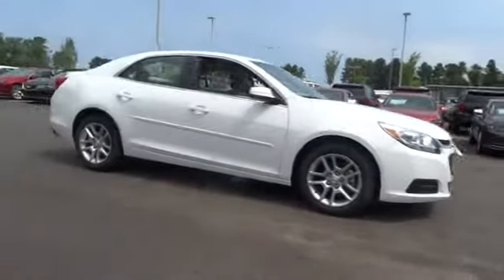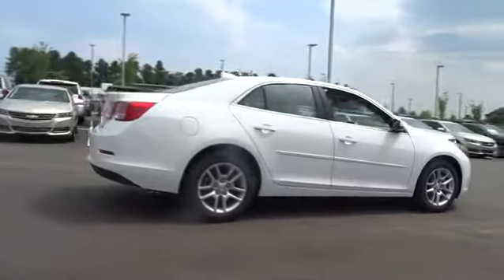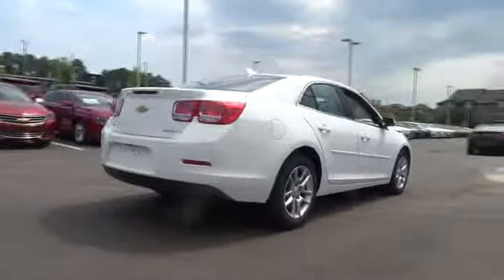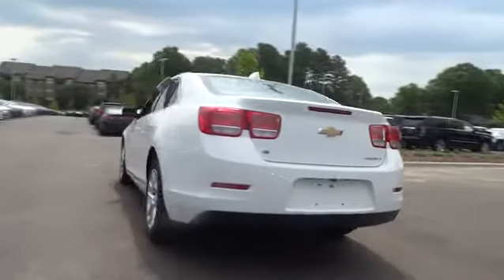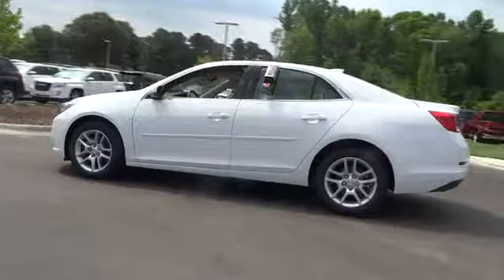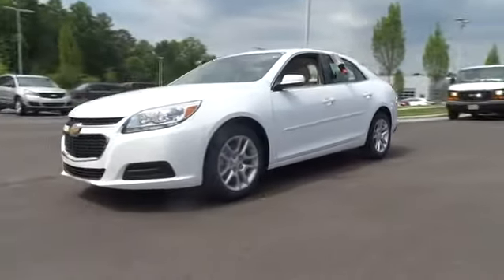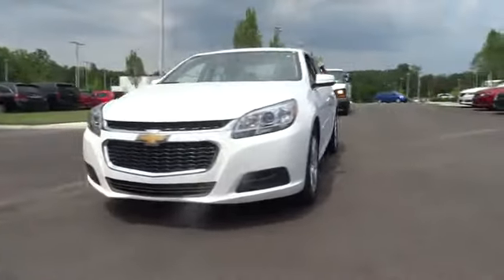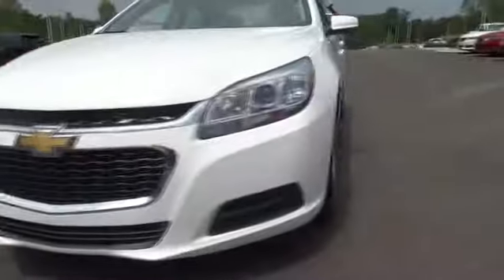2015 Chevrolet Malibu Durham, Chapel Hill, Raleigh, Cary, Apex, NC 338869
2015 Chevrolet Malibu
2015 Chevrolet Malibu 4dr Sdn LT w/1LT - Stock#: 338869 - VIN#: 1G11C5SL4FF338869

409 S Roxboro St.

SUMMIT WHITE exterior and COCOA/LIGHT NEUTRAL interior, LT trim. FUEL EFFICIENT 36 MPG Hwy/25 MPG City! Head Airbag, Aluminum Wheels, Onboard Communications System, Satellite Radio, ENGINE, ECOTEC 2.5L DOHC 4-CYLINDER D... SEE MORE! KEY FEATURES INCLUDE: Satellite Radio, Onboard Communications System. Keyless Entry, Remote Trunk Release, Steering Wheel Controls, Alarm, Heated Mirrors. OPTION PACKAGES: POWER CONVENIENCE PACKAGE: includes (BTV) remote vehicle starter system, (APG) driver power lumbar, (AG1) 8-way power driver seat, (DD8) auto-dimming inside rearview mirror, (UVC) Rear Vision Camera, (UG1) Universal Home Remote, (AP9) cargo convenience net, (B83) body-color bodyside molding, (RA9) P225/55R17, all-season blackwall tires and (R28) 17 5-spoke painted aluminum wheels, REMOTE VEHICLE STARTER SYSTEM, AUDIO SYSTEM, AM/FM STEREO WITH CD PLAYER AND MP3 PLAYBACK Radio Data System (RDS) and auxiliary input jack (Includes (UDY) 7 diagonal color touch-screen display.) (STD), UNIVERSAL HOME REMOTE includes garage door opener, 3-channel programmable, PREFERRED EQUIPMENT GROUP includes Standard Equipment, EMISSIONS, FEDERAL REQUIREMENTS, ENGINE, ECOTEC 2.5L DOHC 4-CYLINDER DI: with Variable Valve Timing (VVT) and intake Variable Valve Lift (iVVL) and NEW auto stop/start (196 hp [146.2 kW] @ 6300 rpm, 191 lb-ft of torque [257.9 N-m] 4400 rpm) (STD), TRANSMISSION, 6-SPEED AUTOMATIC, ELECTRONICALLY-CONTROLLED: with overdrive (STD). LT with SUMMIT WHITE exterior and COCOA/LIGHT NEUTRAL interior features a 4 Cylinder Engine with 196 HP at 6300 RPM*. EXPERTS RAVE: Road and wind noise are things you're only distantly aware of in the Malibu's cabin. Chevy set out to make this Malibu the quietest one yet Great Gas Mileage: 36 MPG Hwy. Horsepower calculations based on trim engine configuration. Fuel economy calculations based on original manufacturer data for trim engine configuration. Please confirm the accuracy of the included equipment by calling us prior to purchase.